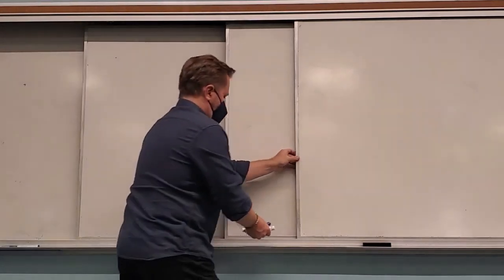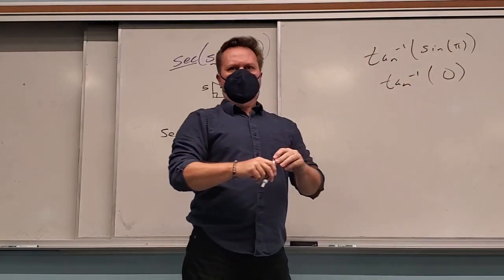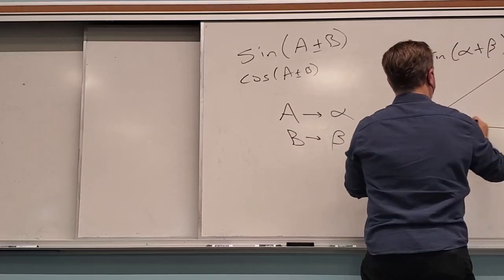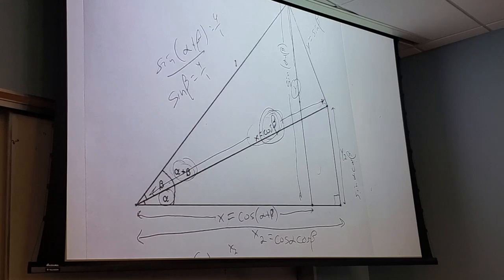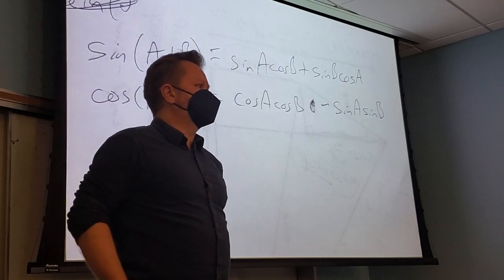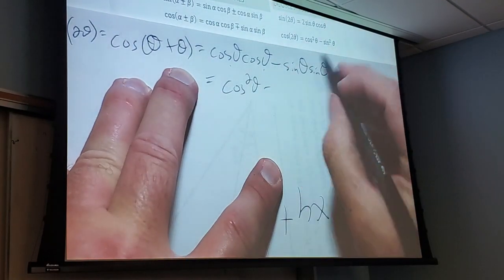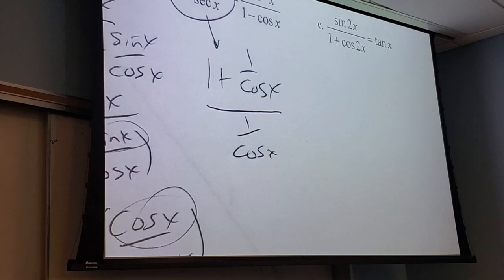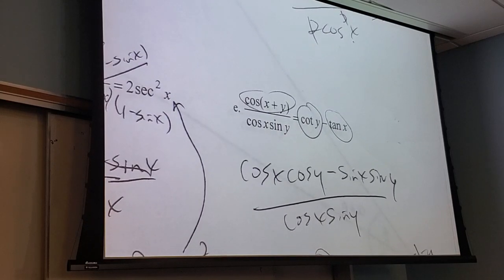Math 176, Nov 9 Lecture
More trig identities! (sum and difference, double angle)